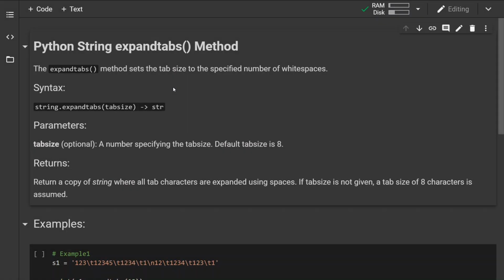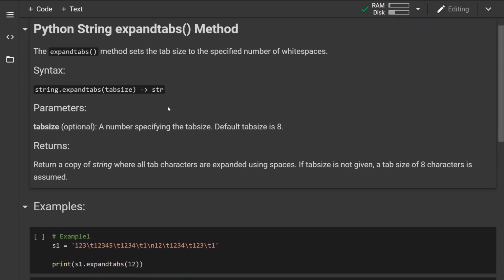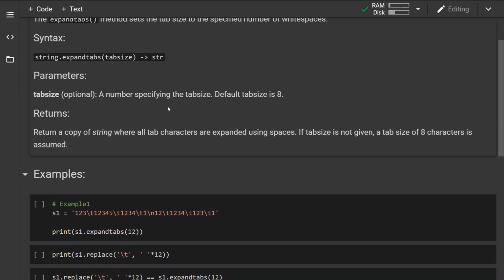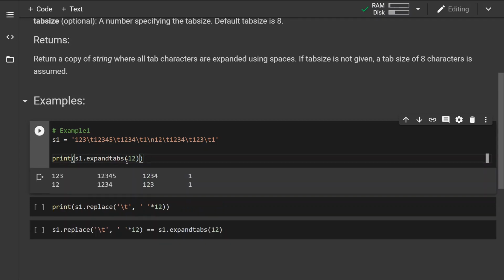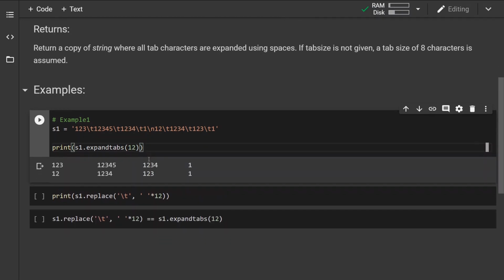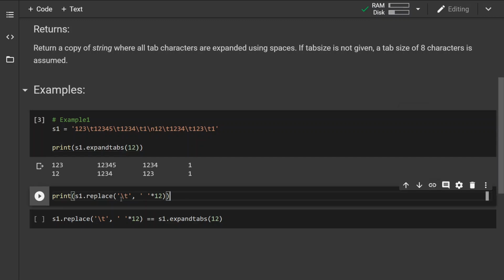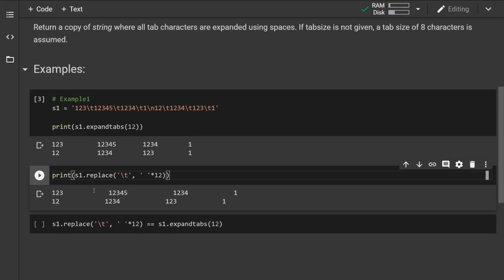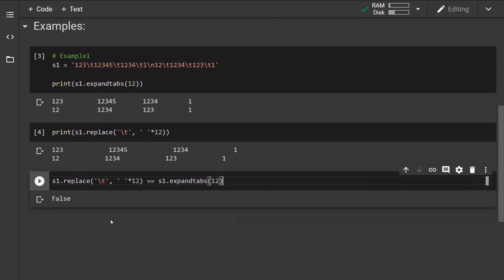Python expandtabs() string method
This is just a quick reference guide going over the python build-in methods. In this video, I am showcasing the string .expandtabs() method along with some of the examples and common use cases